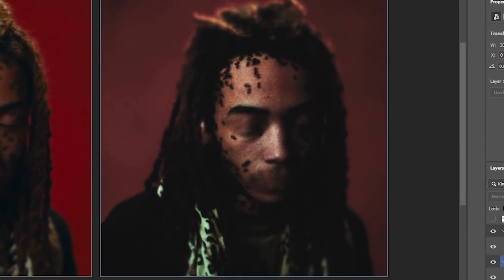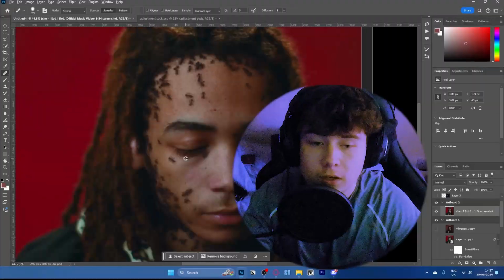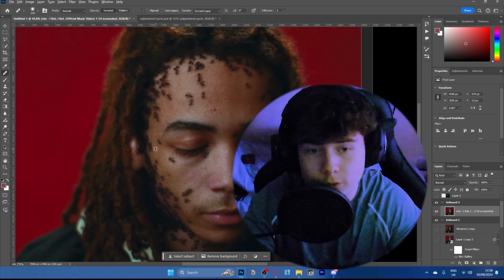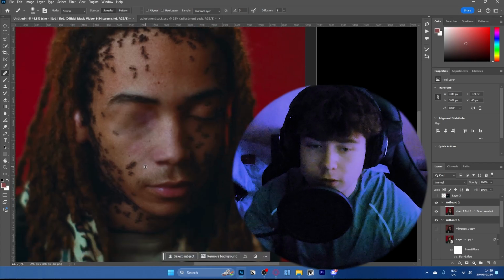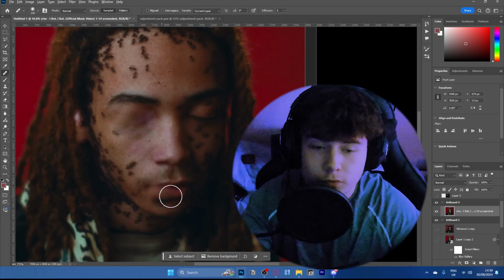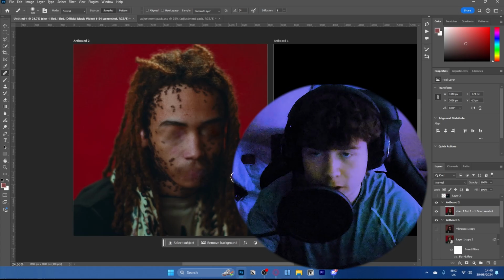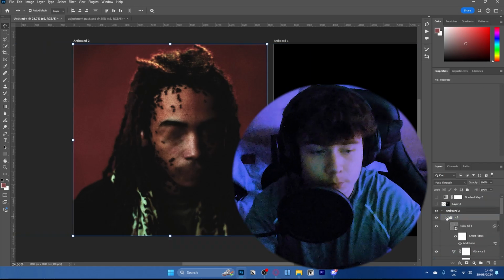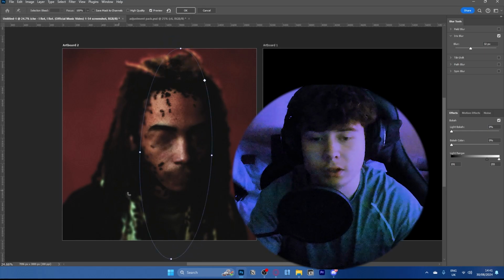How to make a FACELESS Cover Art from scratch... (Che I Rot, I Rot)